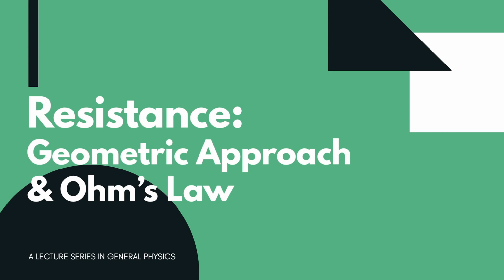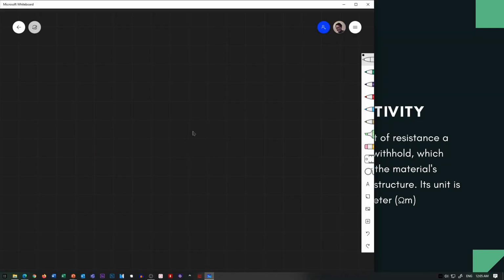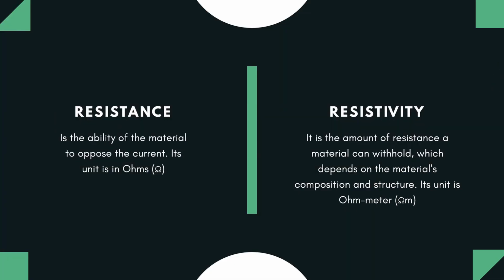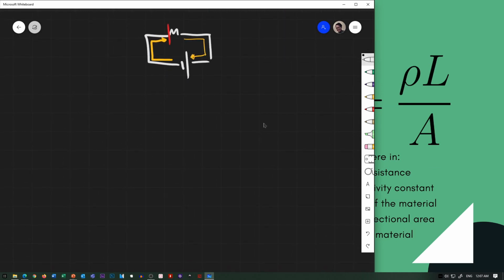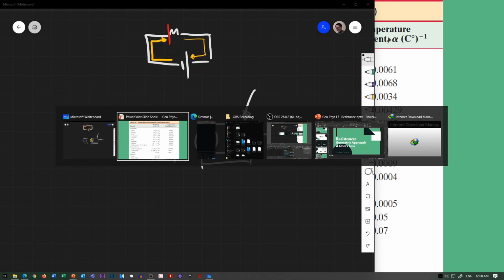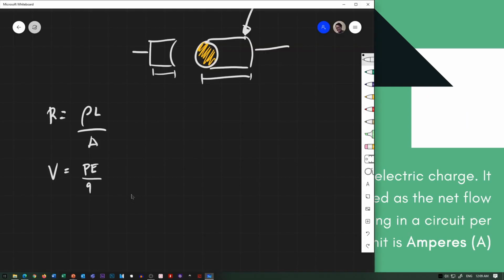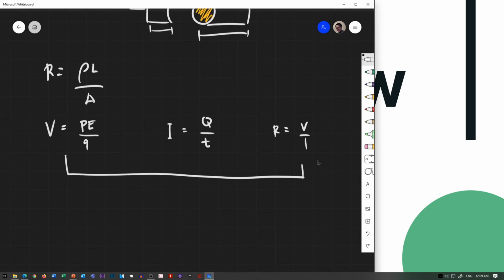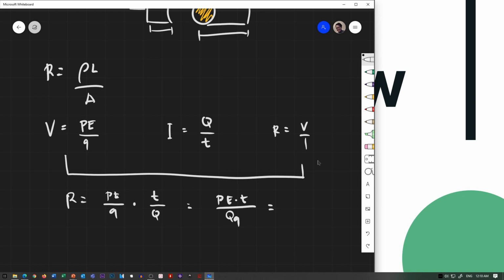GP2 M07 Resistance